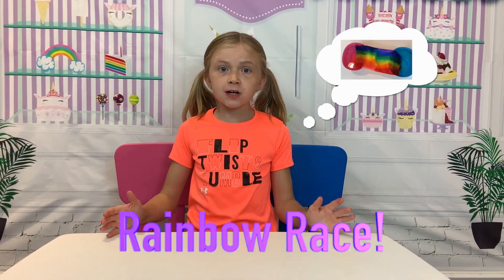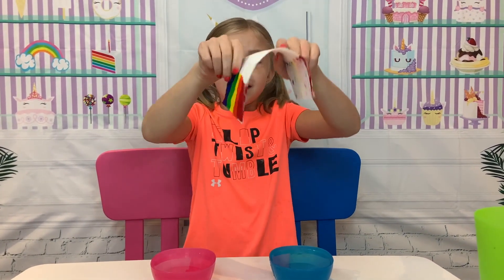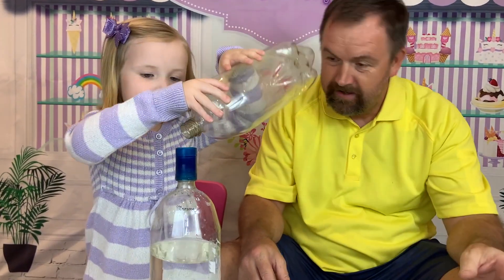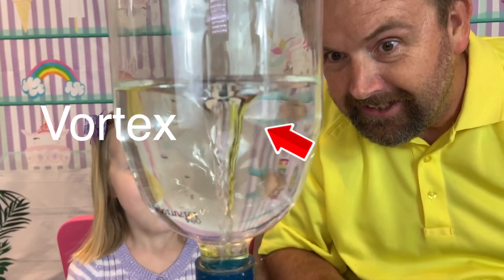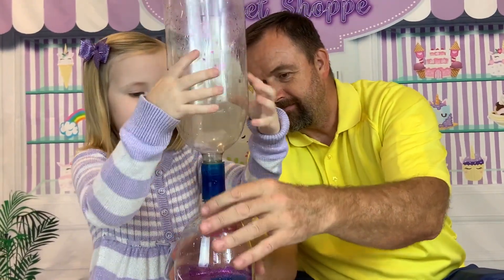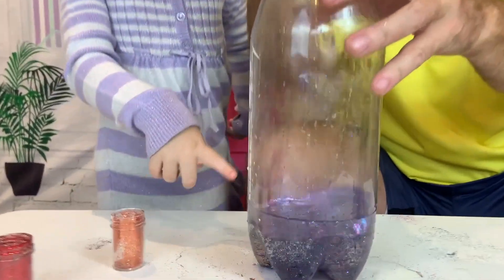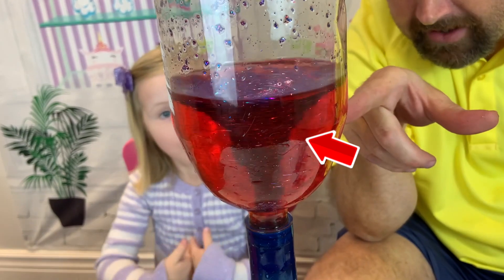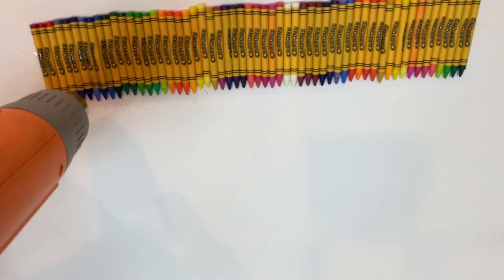DIY Rainbow Science & Vortex Experiments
DIY Rainbow Science & Vortex Experiments with activities for kids to do at home!!  Fun and easy kids science experiments with arts and crafts for children!  Learn how to do your own vortex!  Always have adult supervision!

A big thanks to pngtree.com for the art.
(left angle bracket)a href=' angle bracket)water clipart png from pngtree.com(left angle bracket)/a(right angle bracket.
(left angle bracket)a href=' angle bracket)clip art png from pngtree.com(left angle bracket)/a(right angle bracket)
(left angle bracket)a href=' angle bracket)free background photos from pngtree.com(left angle bracket)/a(right angle bracket)

Thanks to Ryans World for the inspiration!

Our channel is a fun family friendly channel for kids.  The kids love to have fun and be silly.  Whether it's challenges, art or fun skits, the kids love to have fun and play.    The children love to have lots of family fun as they do their skits and challenges.  These kids love to have fun and play.

This footage is the property of Fab Fun! formerly Fuzzy Furry Feathered Friends and is not allowed to be repurposed without written consent.